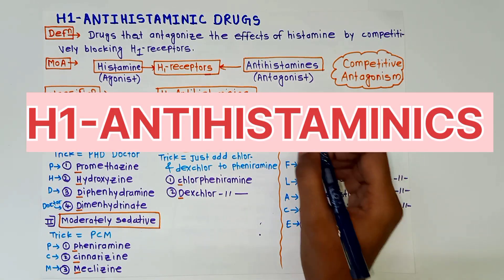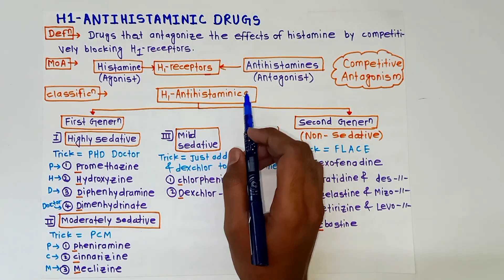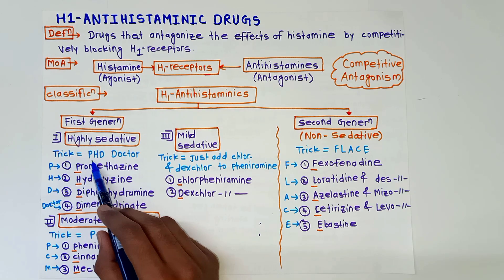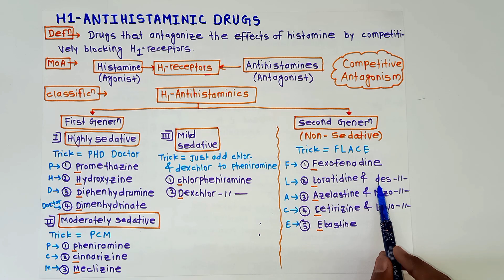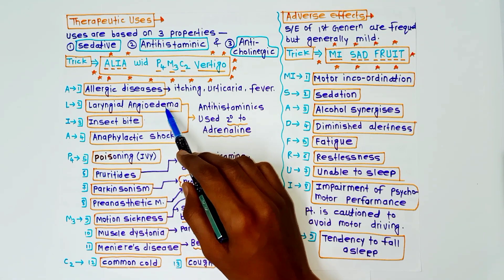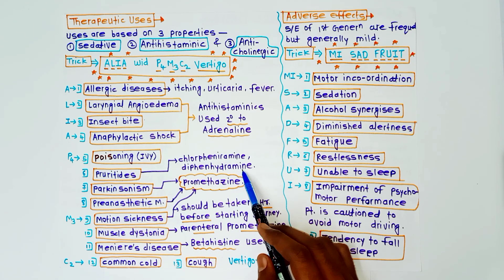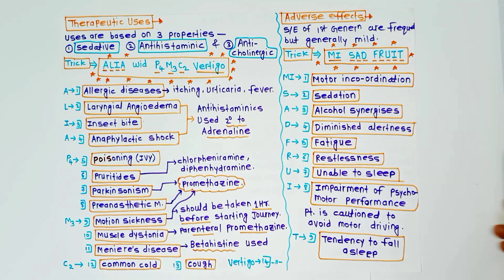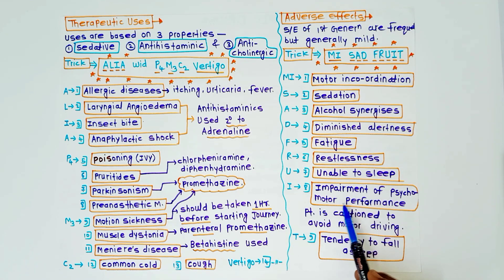Antihistamines pharmacology|H1-ANTIHISTAMINICS|pneumonics|classification|therapeutic uses|adverserea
In this video I will be explaining in detail about the topic H1 antihistamines pharmacology their mechanism of action, therapeutic uses and classification also adverse effects.
antihistaminic agents in medicinal chemistry

antihistamine

antihistamines pharmacology

antihistamine drugs

antihistamine day song

antihistamine drugs pharmacology

antihistamine tablets

antihistamine medicine

antihistamine drugs classification tricks

antihistamine classification
h1 antihistamines

h1 antihistamine drugs mnemonic

h1 antihistamine mechanism of action

h1 antihistamine drugs

h1 antihistamines classification

antihistamines h1 antagonists

antihistamine h1 blocker

antim h1

sar of h1 antihistamines

h1 and h2 antihistamines